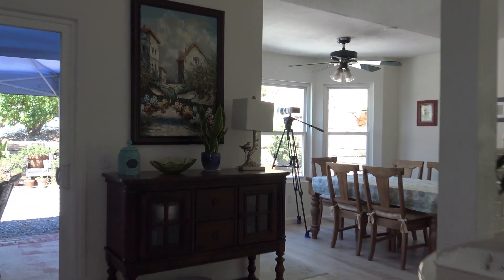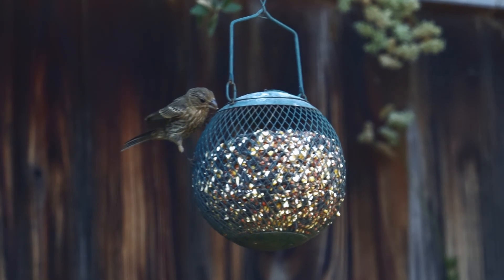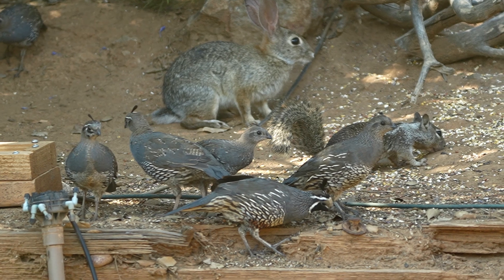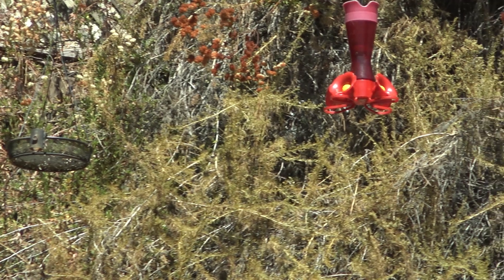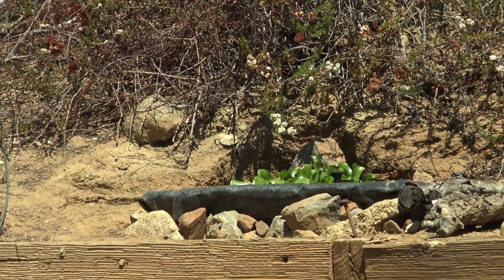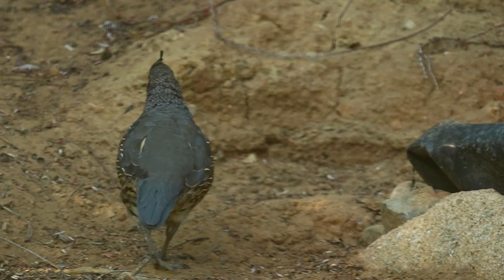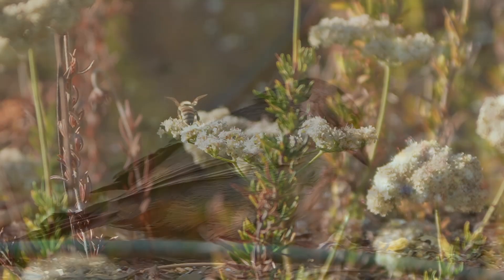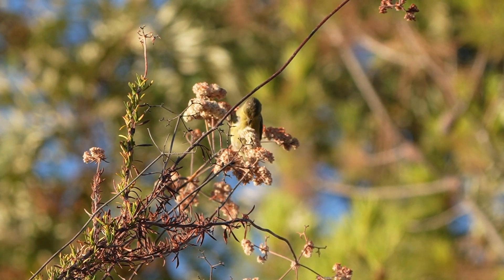How We Get 100 Quail and Other Birds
This video reveals how we set up a bird feeding system that brings in multiple species of birds.